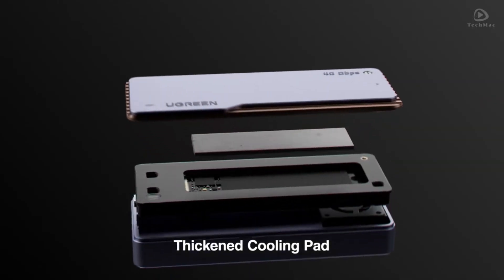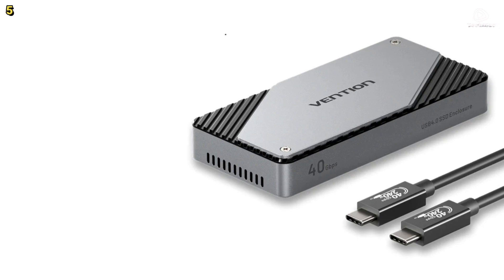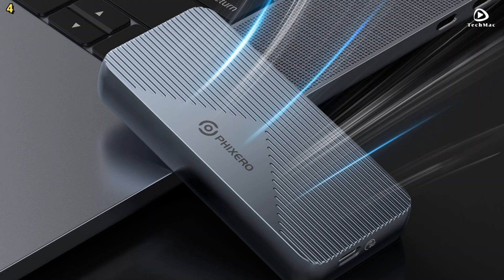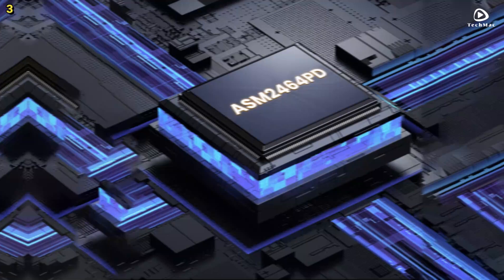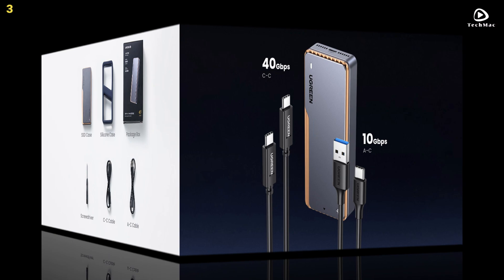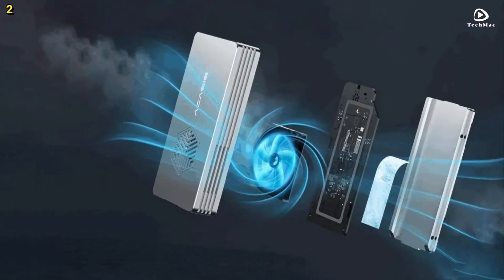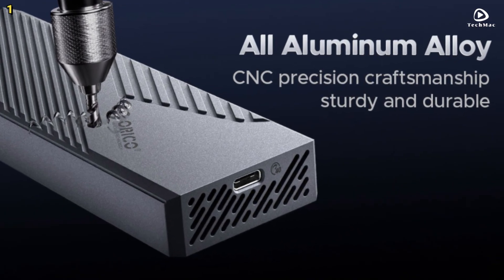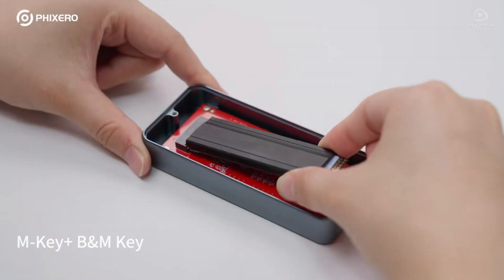Top 5: Best 40Gbps NVMe SSD Enclosure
Top 5 BEST 40Gbps NVMe SSD Enclosures in [2025]

➜ Links to the 40Gbps NVMe SSD Enclosures we listed in this video:

►Links◄
5. Vention KPZ 40Gbps M.2 NVMe Enclosure

4. Phixero CYB40C3 High-Speed SSD Case

3. UGREEN 40Gbps NVMe SSD Case

2.  Acasis TBU401 PRO 40GBPS SSD Case

1. Orico CNM2-U4 USB4 40Gbps Enclosure

Timestamps:

00:00 Intro
00:32 Vention KPZ 40Gbps M.2 NVMe SSD Enclosure
02:16 Phixero CYB40C3 High-Speed SSD Case
04:16 UGREEN 40Gbps NVMe SSD Case
06:29 Acasis TBU401 PRO 40GBPS SSD Case
08:38 Orico CNM2-U4 USB4 40Gbps Enclosure